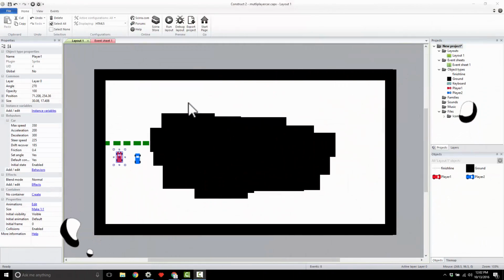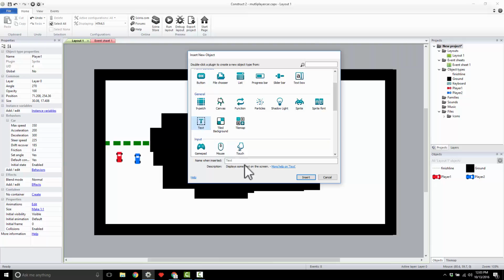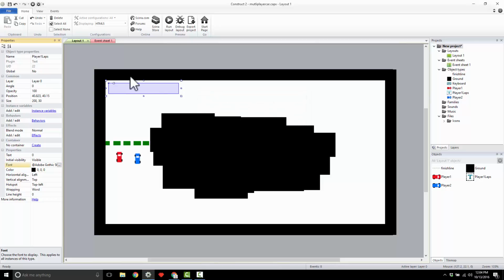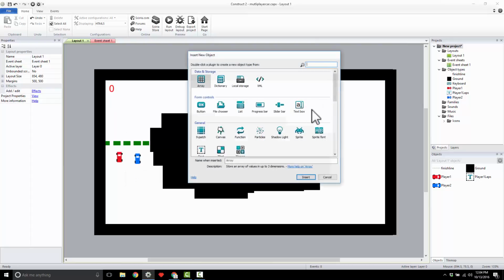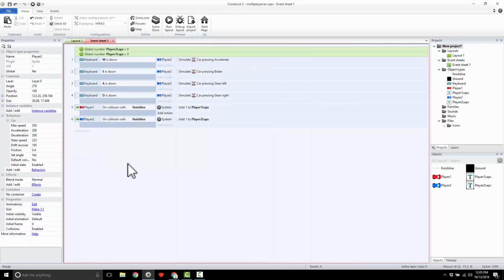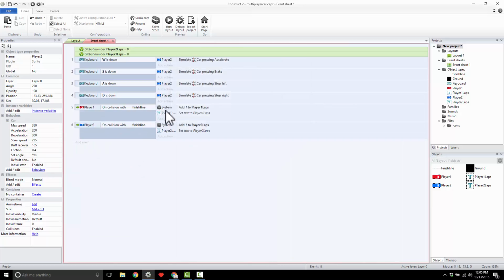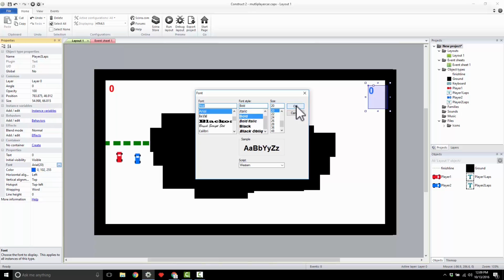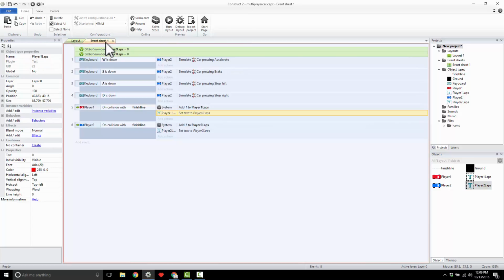Show Laps To Players